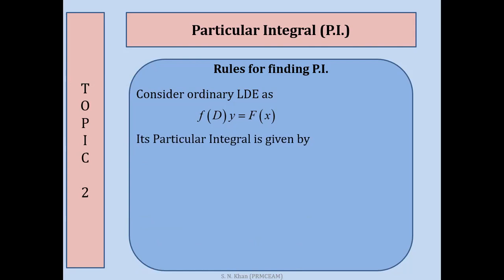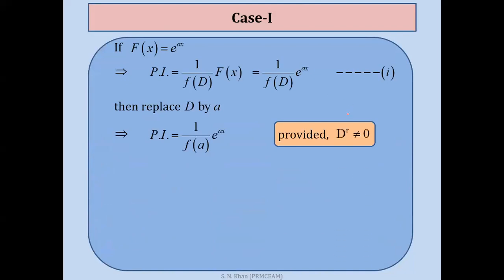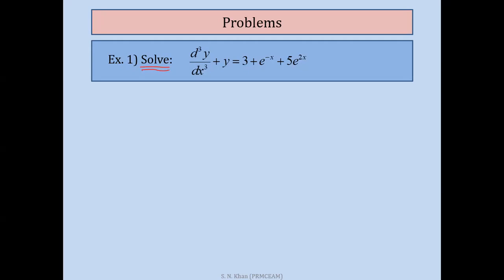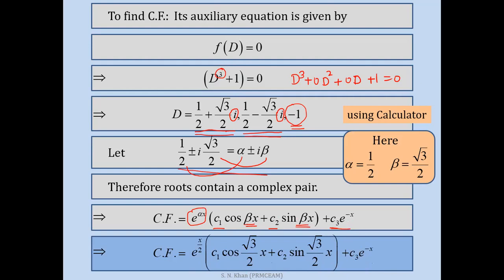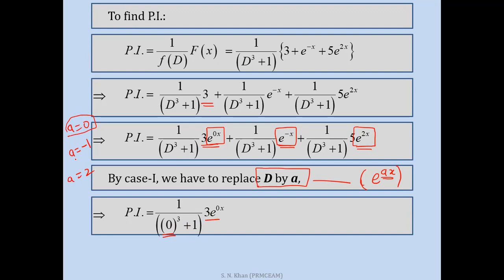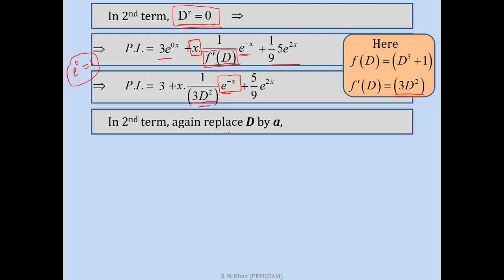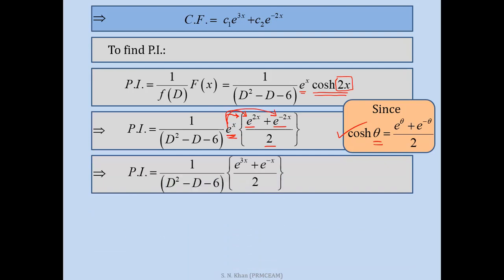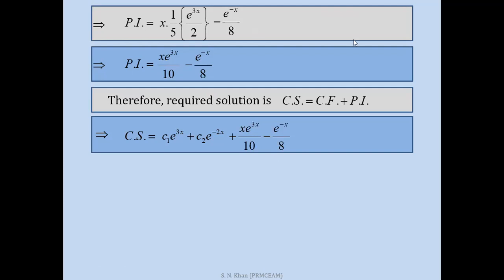Lecture 2: Particular Integral Case 1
Engineering Mathematics-III
Unit-I
Topic 2.1: Method for finding P.I.
Case-1: For exponential function